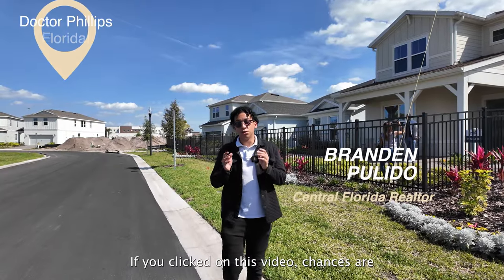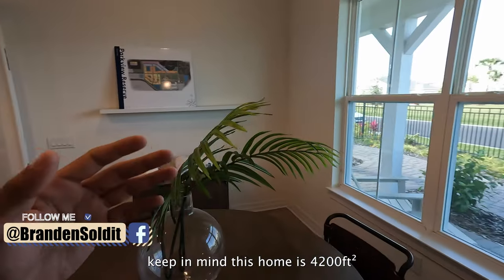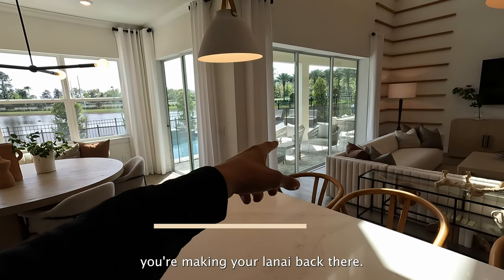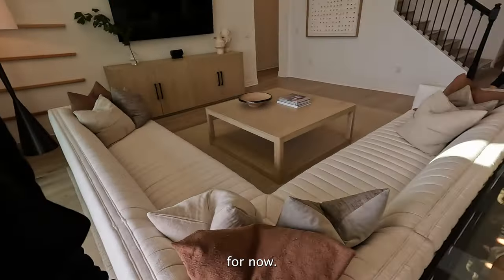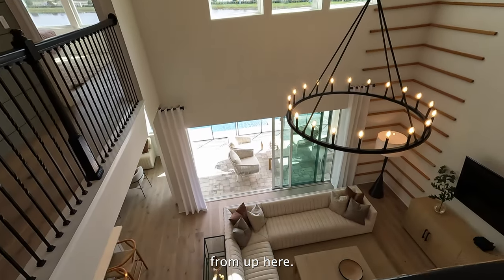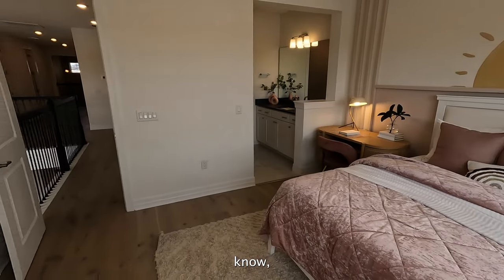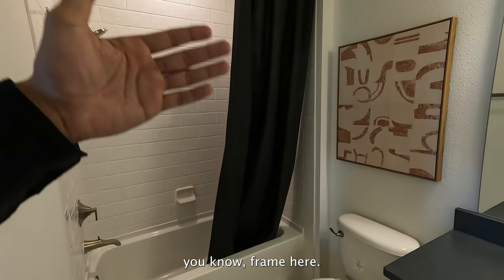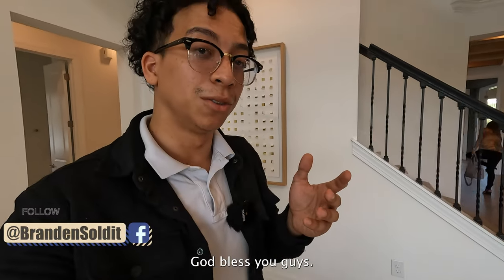Inside The Stunning Roseland Model Home | Pulte Homes In Dr. Phillips FL!|| 3 Car Garage! |$783,990+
The Roseland model is the 3rd largest floorplan Pulte homes has to offer.
Although this video is recorded in Dr. Phillips FL you can also build this home in various other cities!
I sincerely appreciate everyones support and be sure to schedule a phone call or reach out to the email below!

AVAILABLE TO BUILD IN | Winter Garden FL | Minneola FL |  Montverde FL | Tampa FL |
Ocala Florida Home 4-6 Beds • 3.5-6 Full Bath  • 4,272 SqFt+  • 3 Car Garage

New Construction Home in Orlando FL Currently Available for Purchase!!